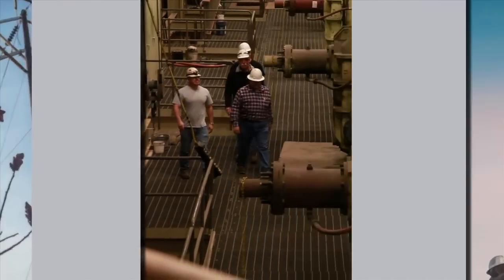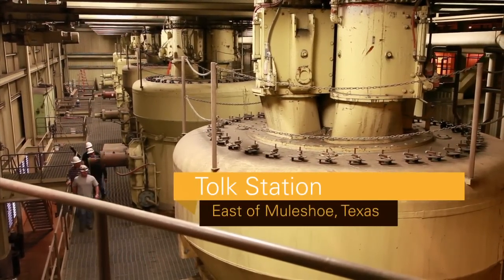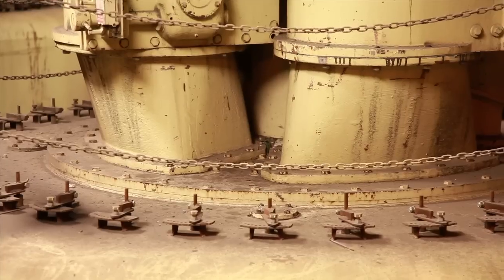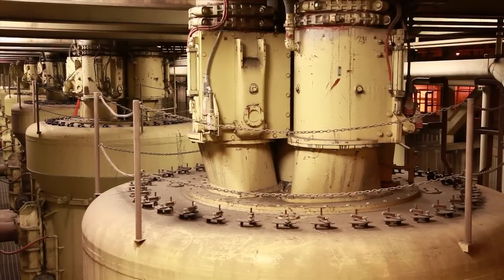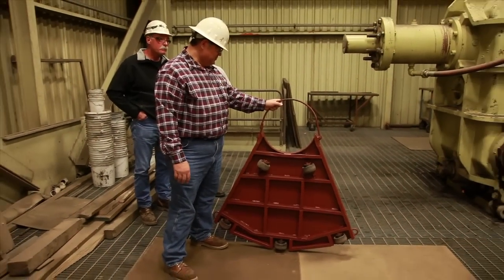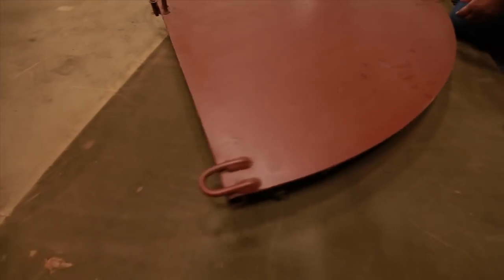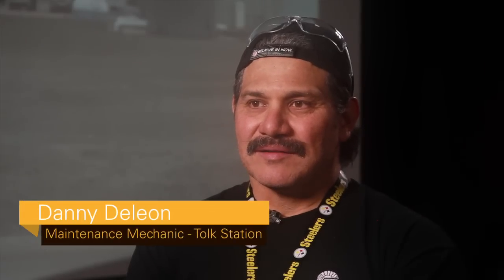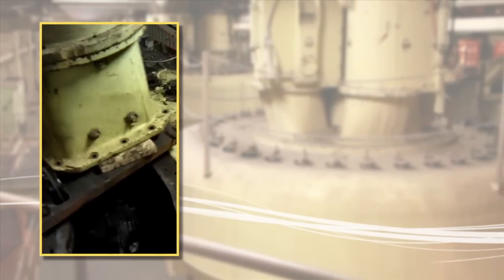Xcel Energy and Tolk Station Coal Mill Cart in Texas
At Tolk Station, a large generation plant near Muleshoe Texas, a group of employees worked together to create a solution to a work problem - creating a new tool that both improved worker safety and saved time and money. Joe Mata, Larry Clark, Orlando Camerena and Danny DeLeon share their story with us.